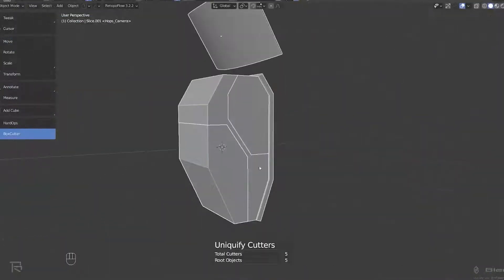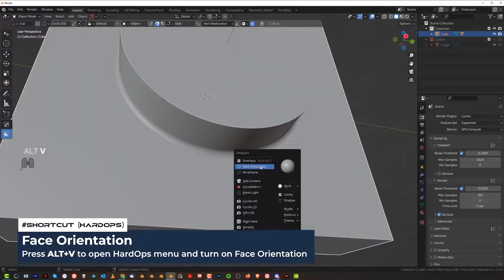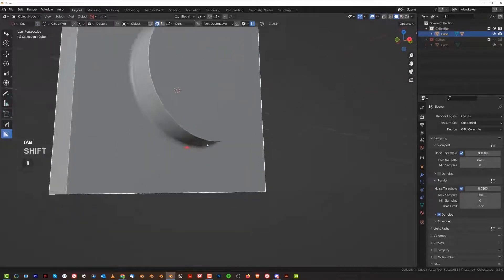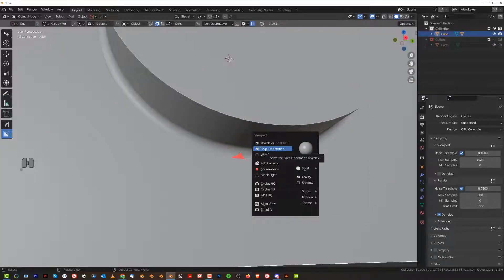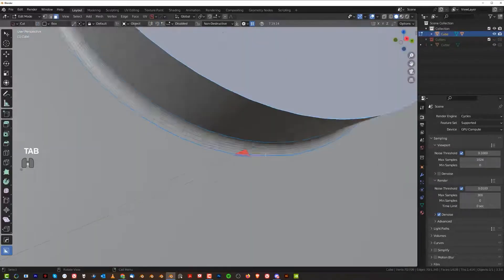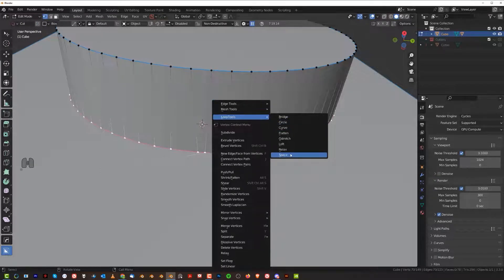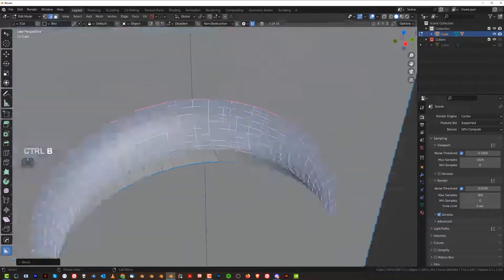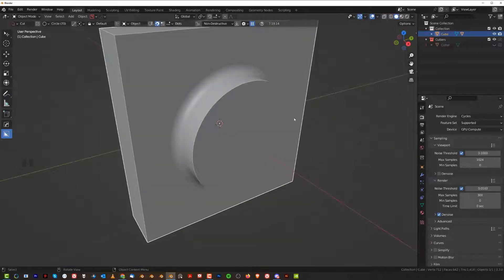The Most Practical BEVEL Tip for Blender.